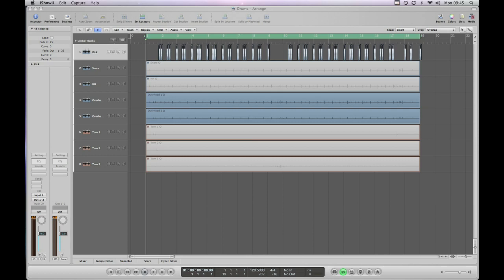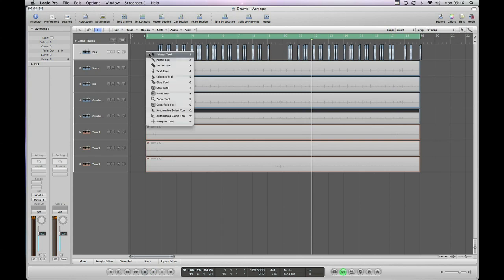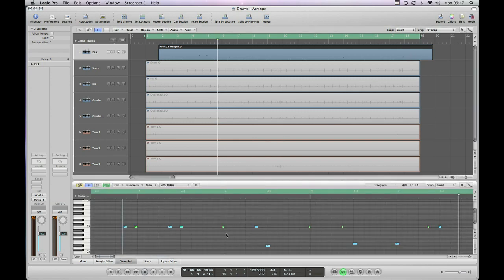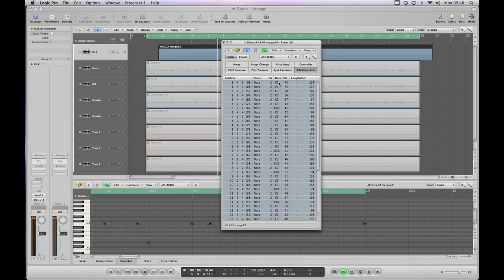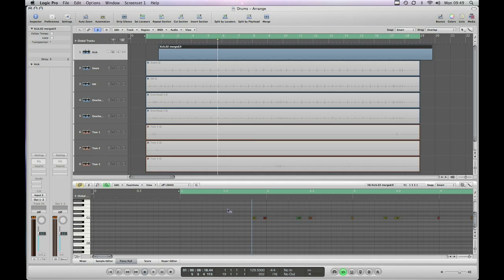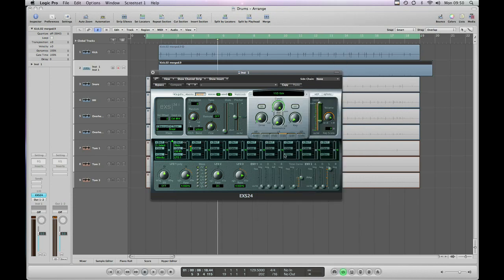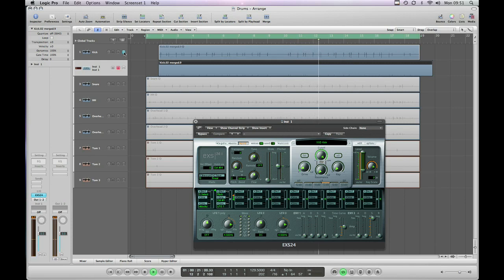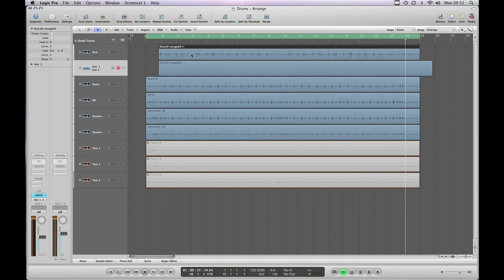Logic & Sample Replacing Or Augmenting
Continuing on from our Logic. strip silence and drums videos, we've got a tutorial introducing the idea of sample replacing or augmenting drums. In this screencast we show you how if you have some suitable samples and Logic you can quickly rescue or reinforce any drum recording